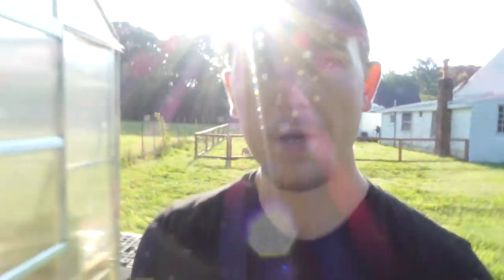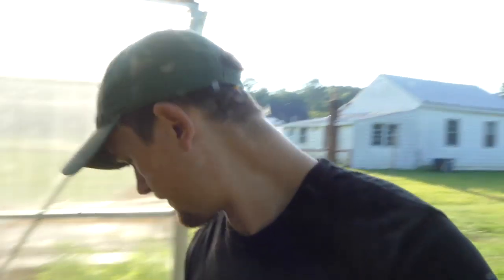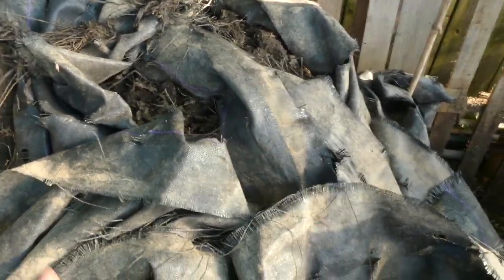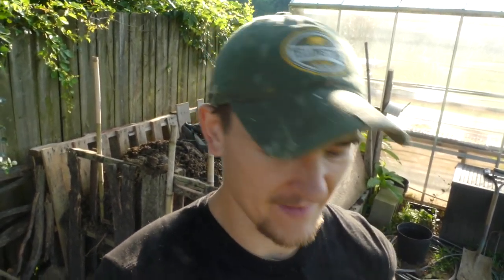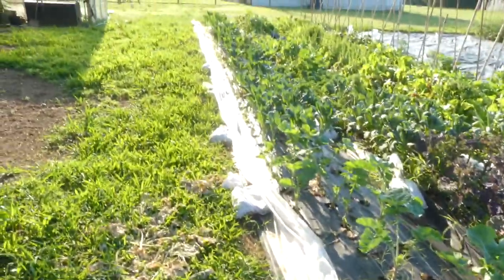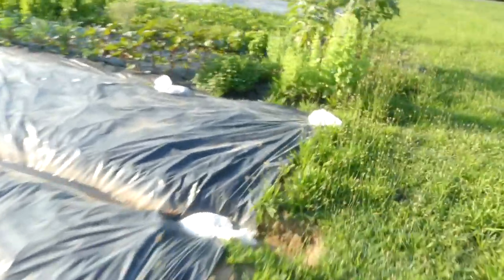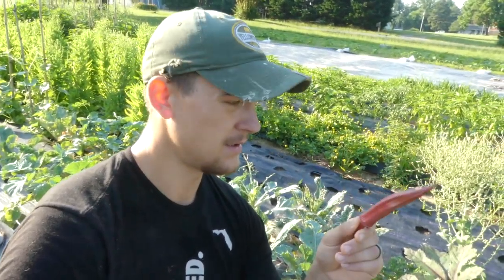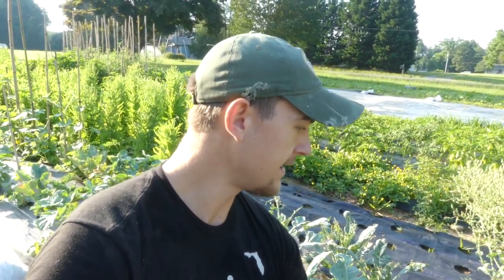6.17.19 Farm Walk: Bubbles & Bella + Red Okra + Tadpoles + Composting